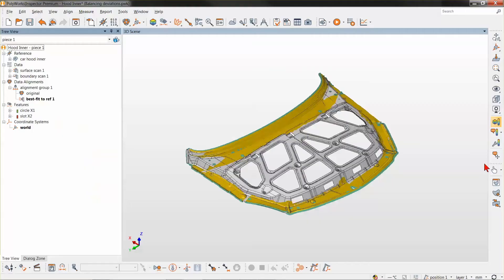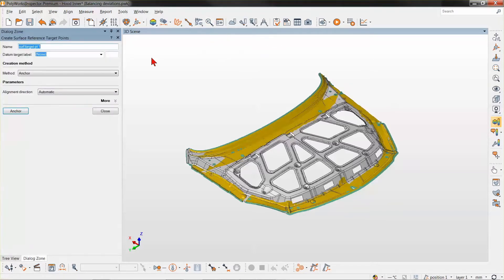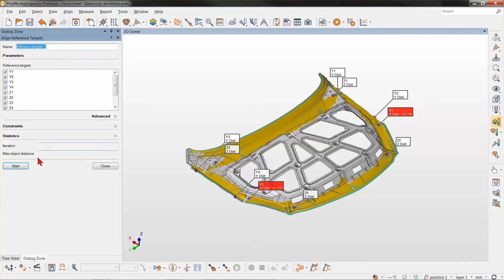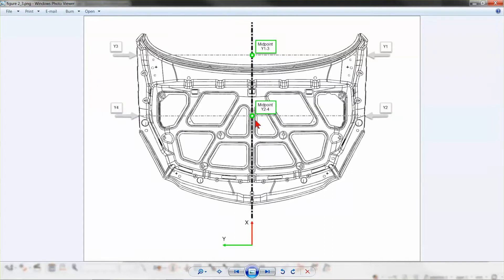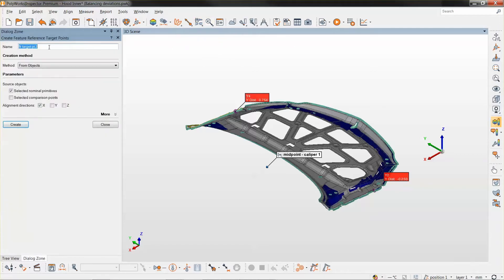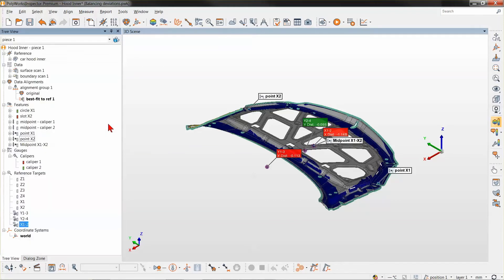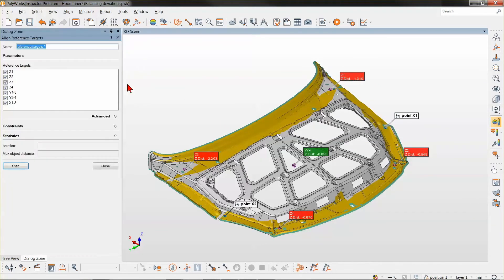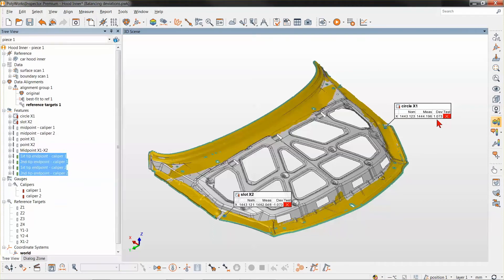Align Symmetrical Parts by Balancing Deviations